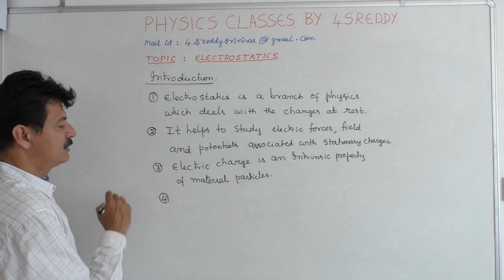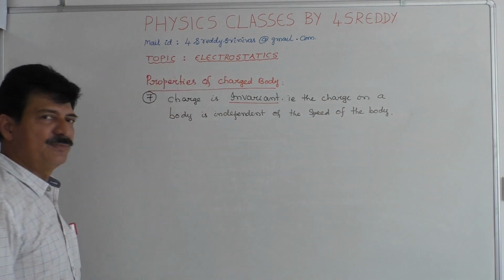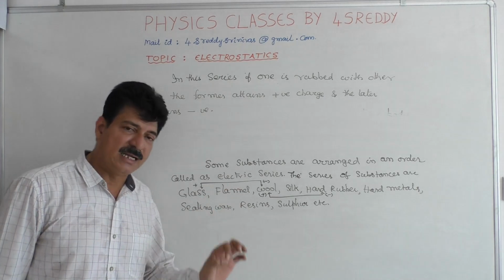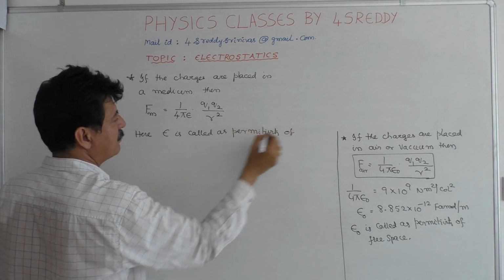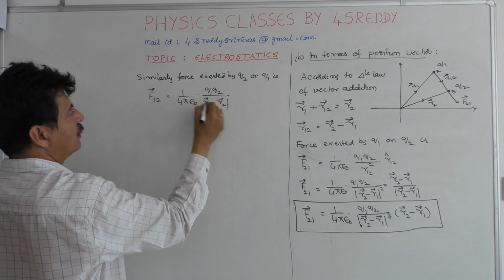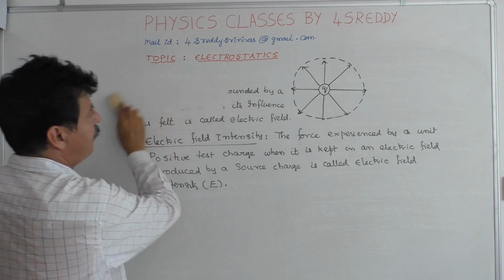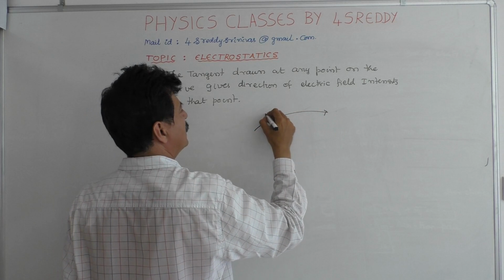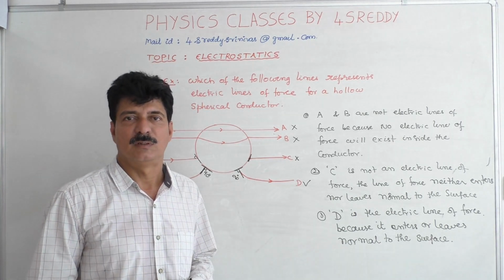ELECTROSTATICS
Here are the concepts of electrostatics, electric force, electric field.

now you can practice solving the problems based on these concepts in the given below link: